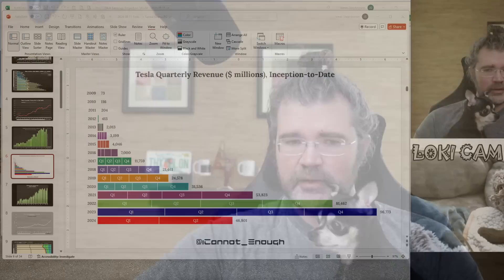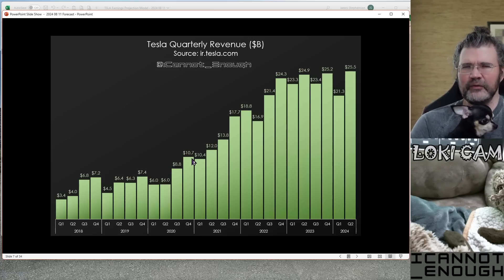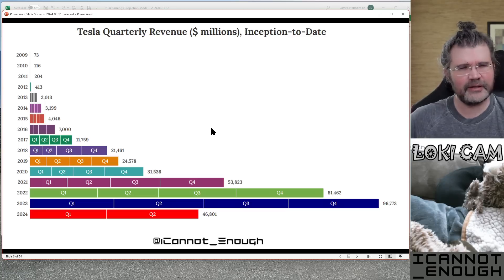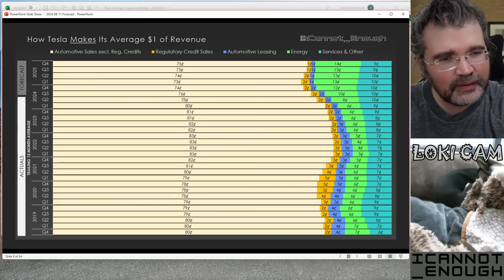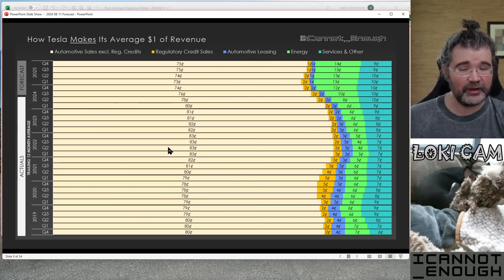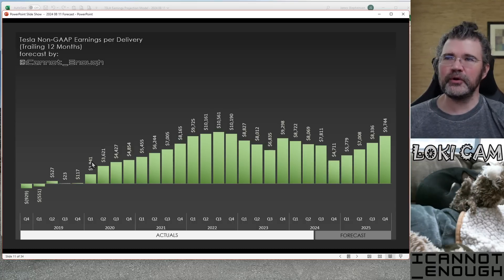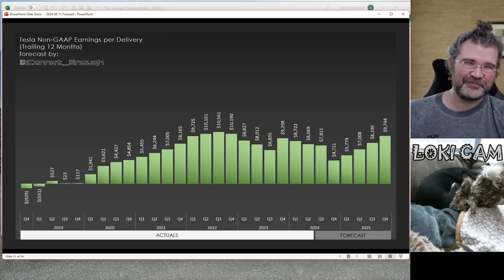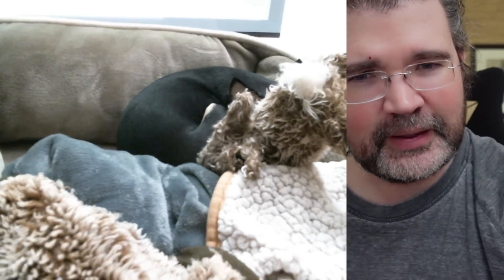My Tesla Forecast Part 2: Revenue and Earnings Charts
Here are the latest revenue and earnings charts from my August 2024 Tesla earnings forecast model.

AND/OR if you just feel like contributing, to say thanks, you can JOIN my YouTube channel:
(where you can become an Executive Producer of my channel, if you're a really big baller who believes in what I'm doing)